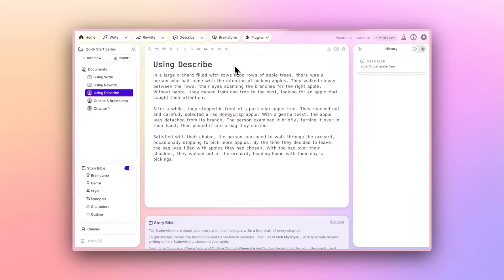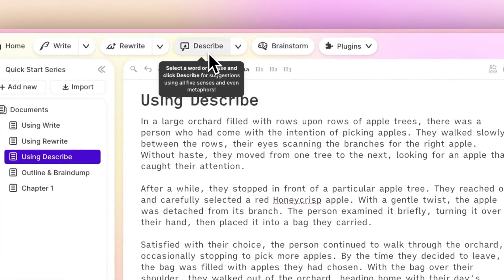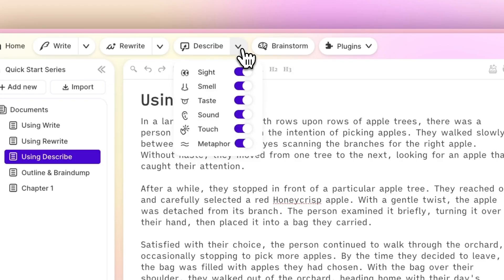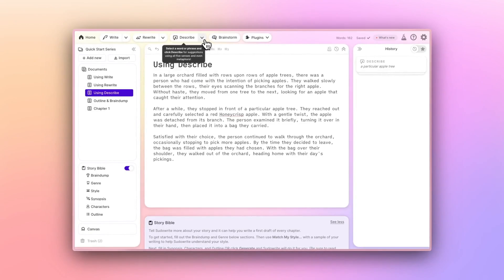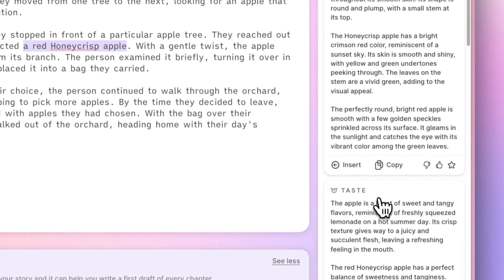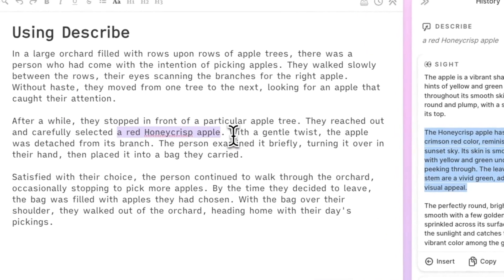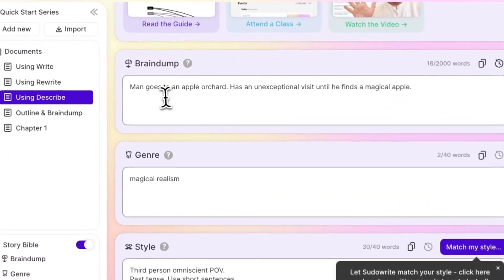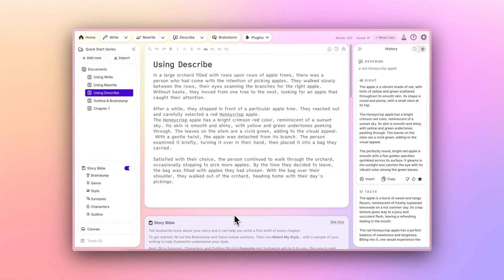Sudowrite Quick Start - Part 5: Describe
This is the fifth video in our Quick Start series. Today we're focused on yet another toolbar tool, the Describe button. Watch for an explanation of what the Describe button does, which senses it addresses, and an idea of how best to use it.

Want to learn more?